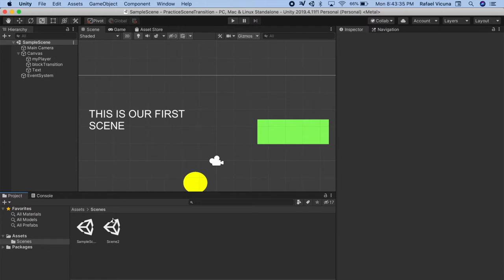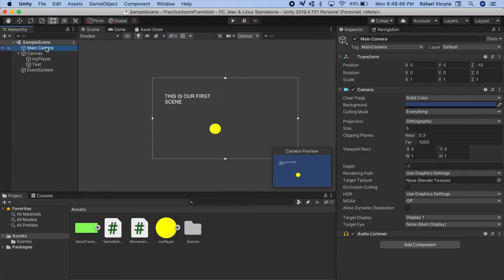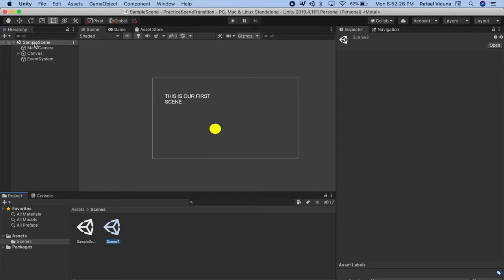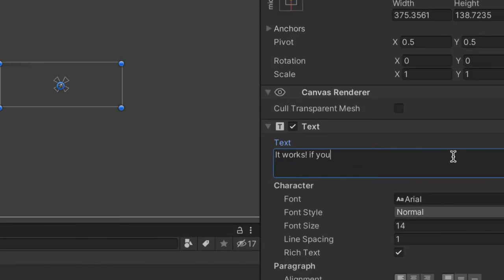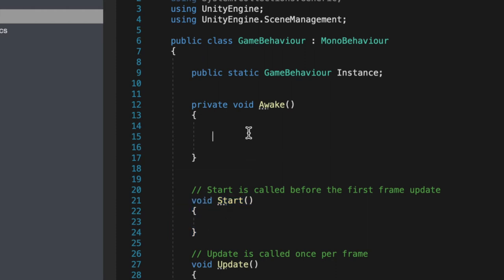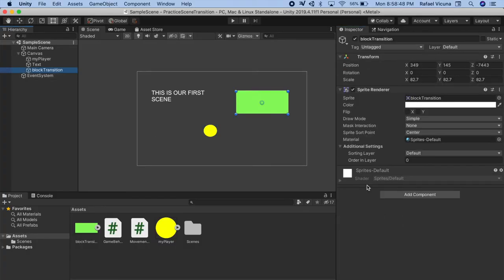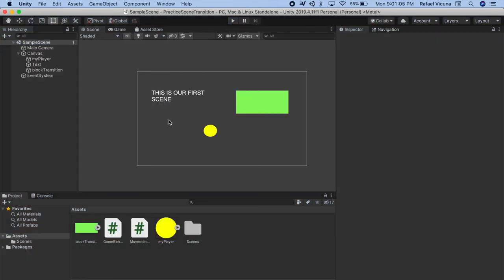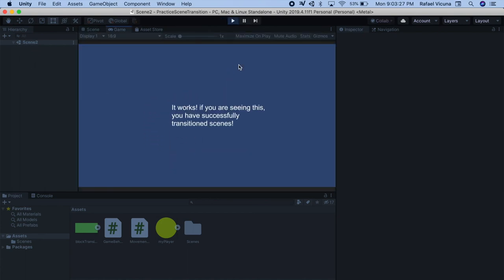Unity3D - Scene Transitions from Object Collision (2021) | Very Easy Coding Tutorial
In this Unity/C# tutorial we will take a look at how to make cool scene transitions with Collisions between gameObjects!

SKYPE: rafa.v35